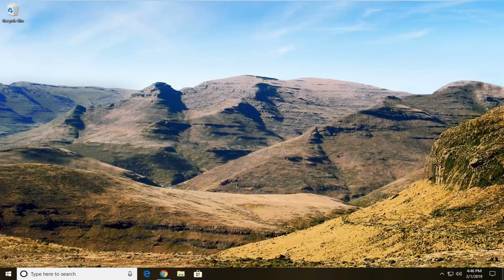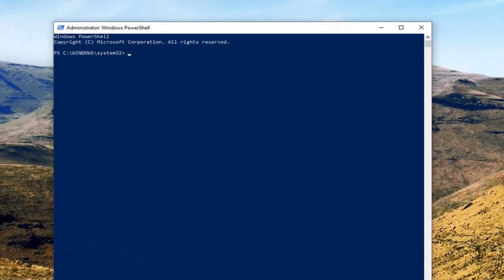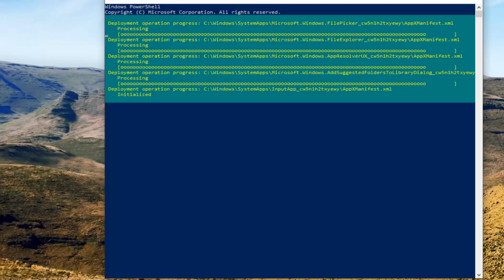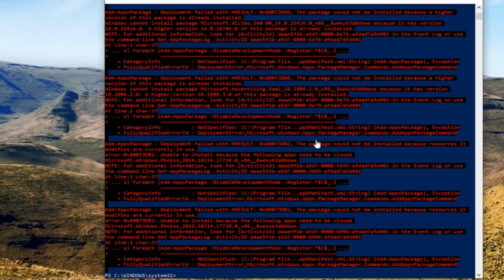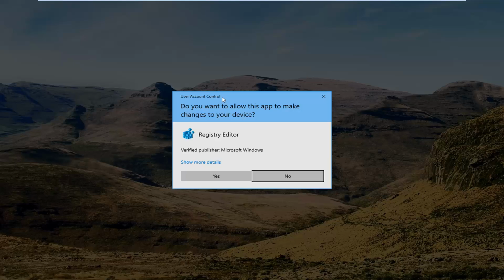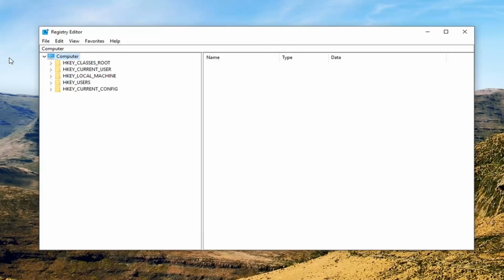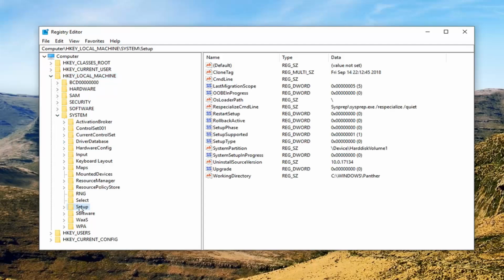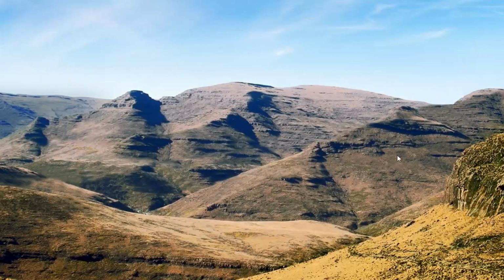Windows 10 Fall Creator Update 1709 – Sysprep Was Not Able to Validate Your Windows Installation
The error ‘Sysprep was not able to validate your Windows installation’ is often caused by the apps that you might have downloaded from the Windows Store or if you have removed the default apps from the system. Users have reported that whenever they try to run the Sysprep tool, they are presented with the said error message followed by the path of the file the contains more details.